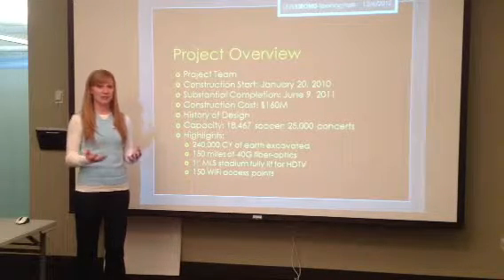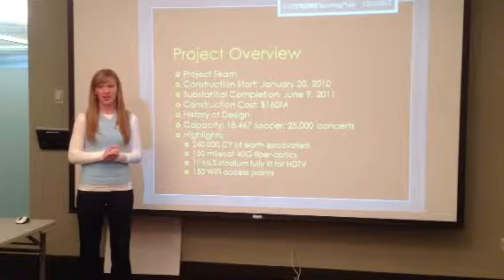CE 501 - LIVESTRONG Sporting Park